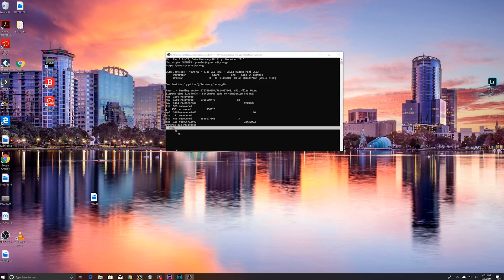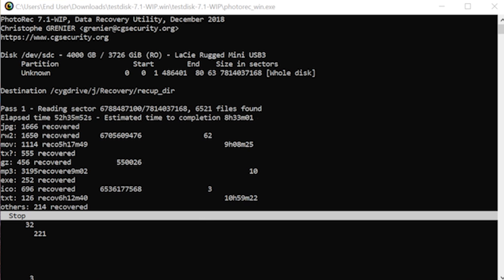Lost all my files... Then RESCUED them! [HOW TO RECOVER LOST FILES]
Have you ever lost years of work from a hard drive? Whether you've got a corrupted or broken drive, or if you just accidentally deleted files you desperately need, you know just how scary this can be...

In this video, I'm going to walk you through the process I used to recover over 700 GB of lost data from a reformatted drive - and, if you ever have to go through it, you'll know exactly what to do!

Audio Setup
Lighting Setup Aputure C120d Mark II w/ Light Dome Mini II